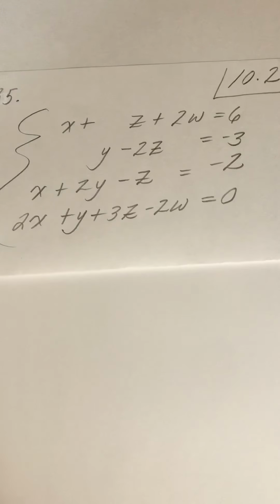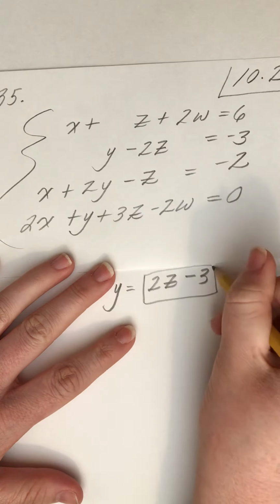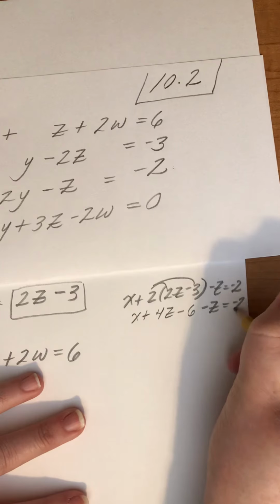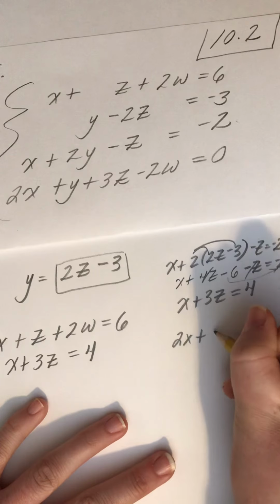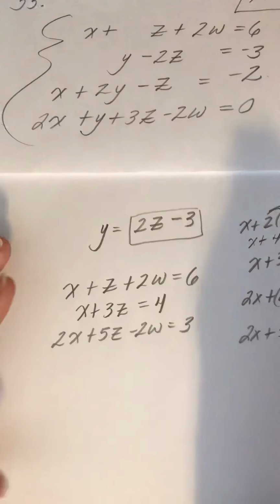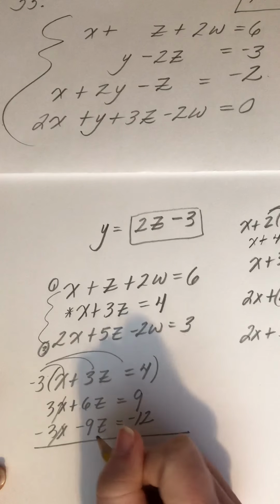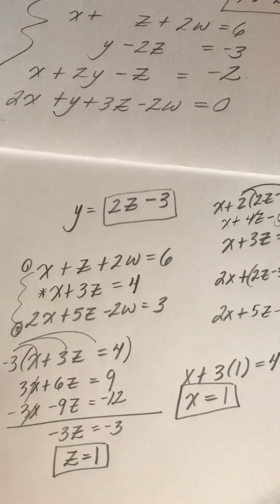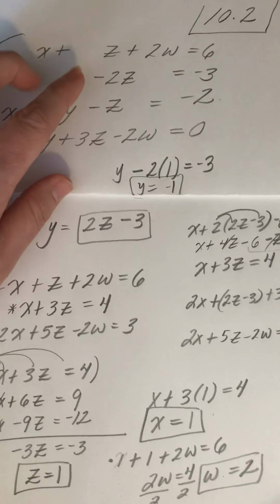10.2 35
1050